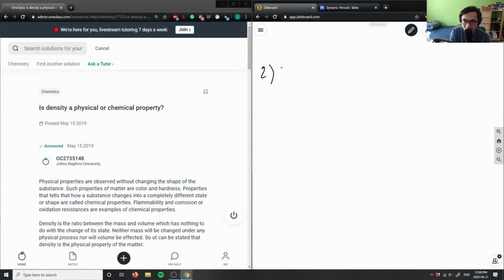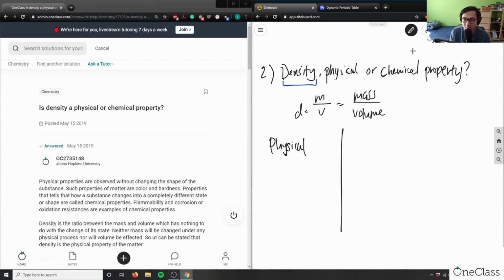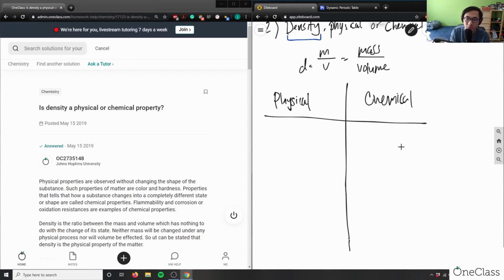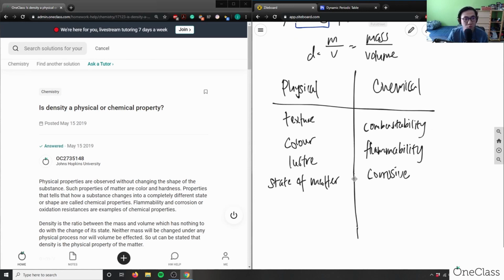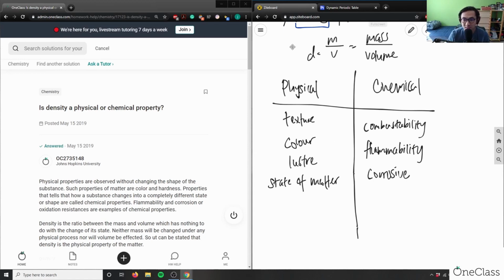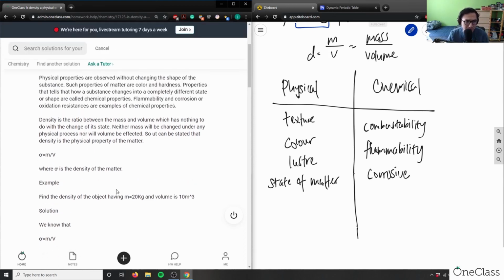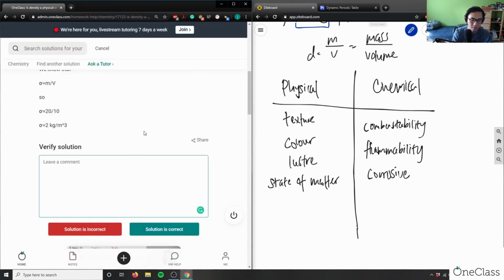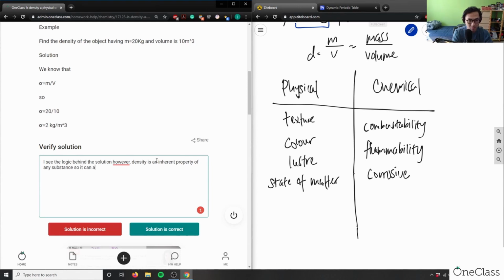Is density a physical property